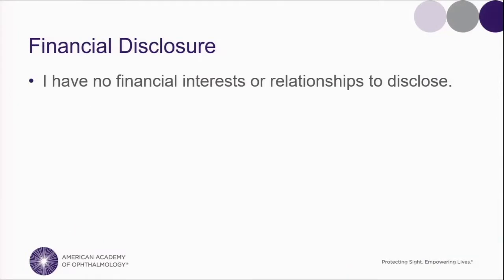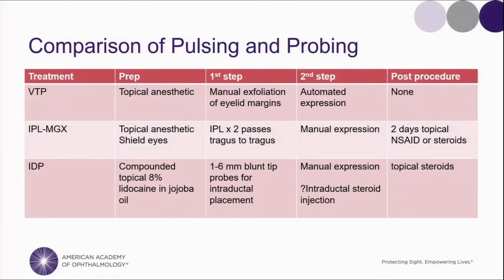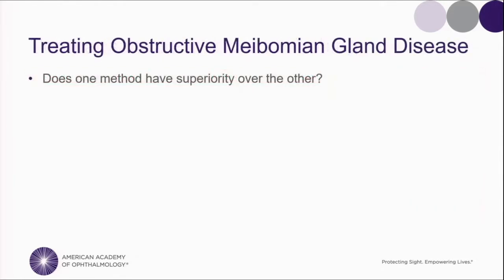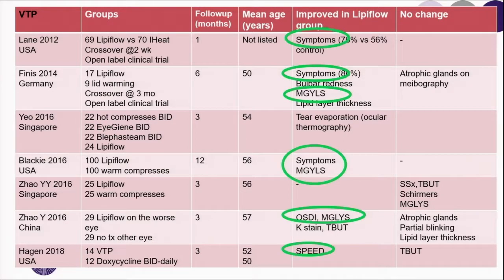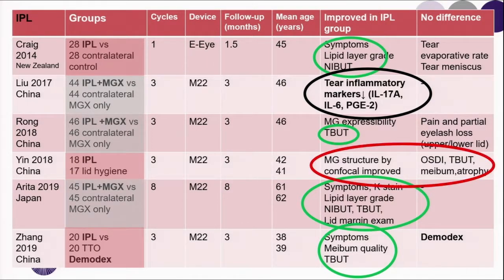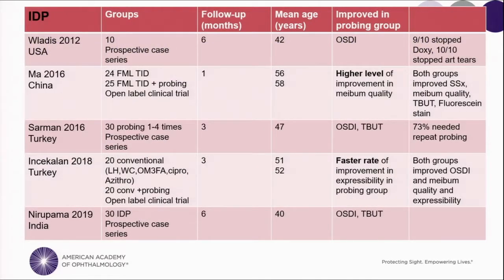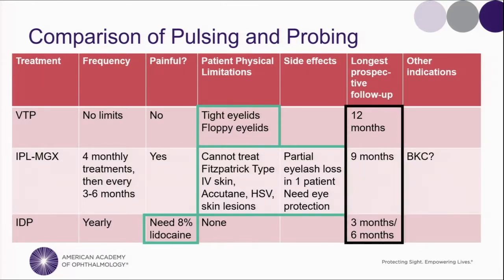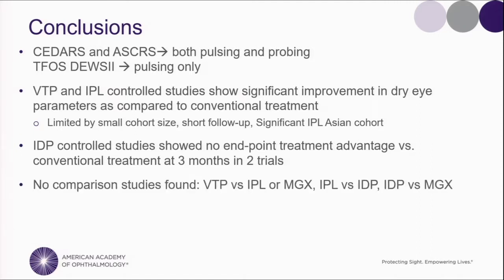COR03 03 Section II Dry EyeOcular Surface Disease Management of Meibomian Gland Disease Pulsing